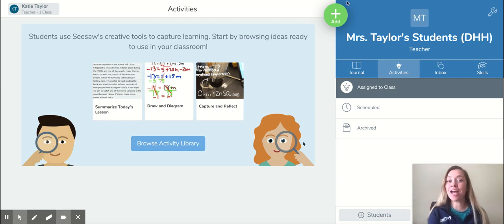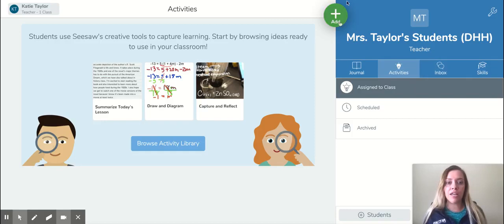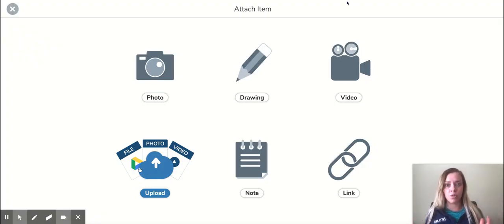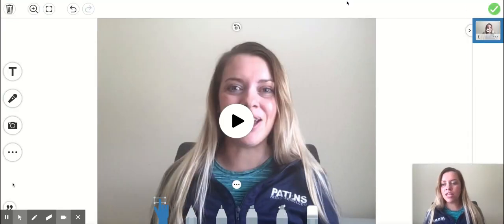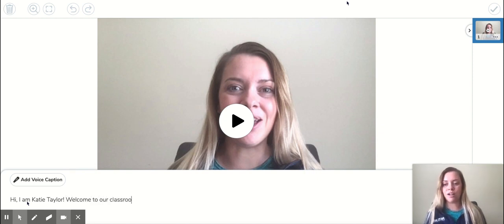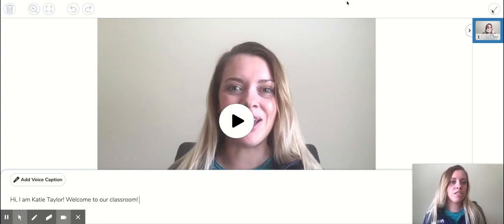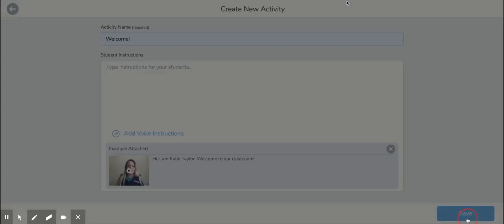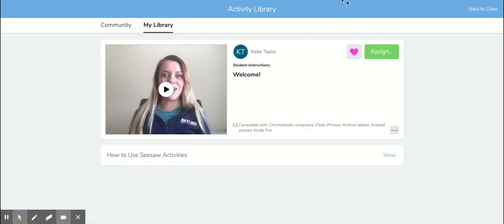How to Add Captioning to Videos in Seesaw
This video shows how to add captions when creating videos in the Seesaw App.